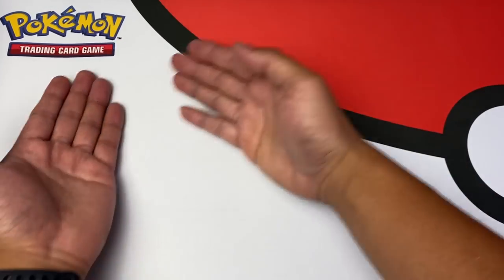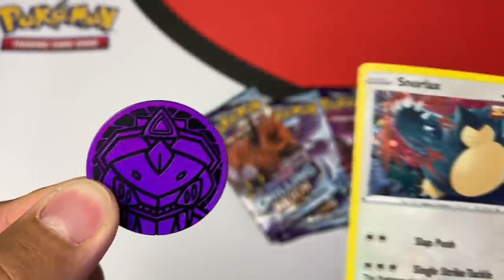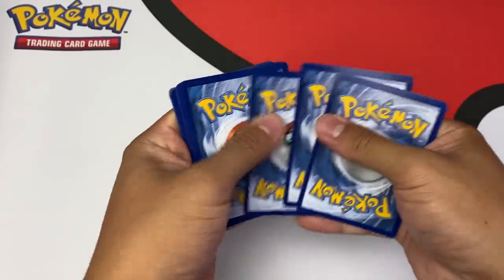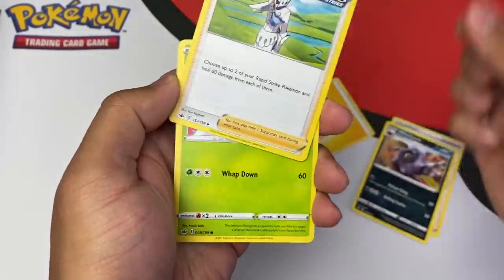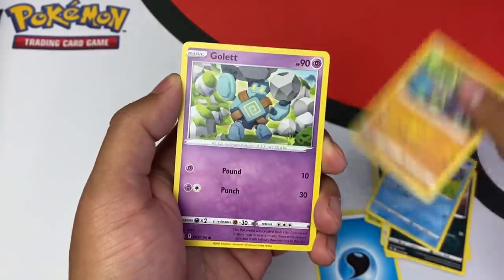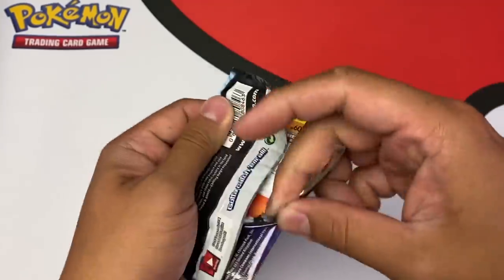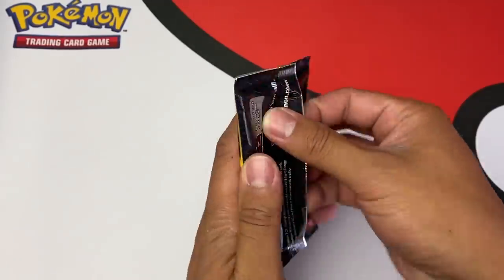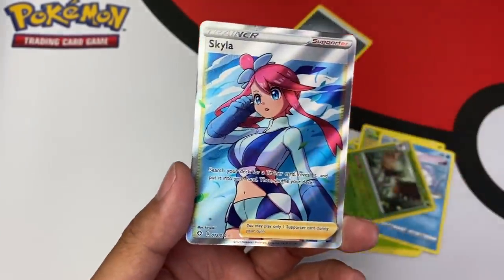*LAST PACK MAGIC* OPENING NEW POKEMON CHILLING REIGN PACKS!!!!!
Finally got my hands on the new Pokemon set Chilling Reign Pokemon but yo why are the pull rates so dookie I hope my booster box chilling reign are much better!